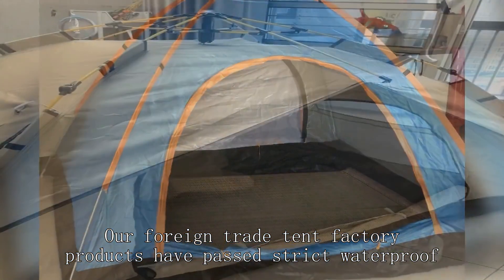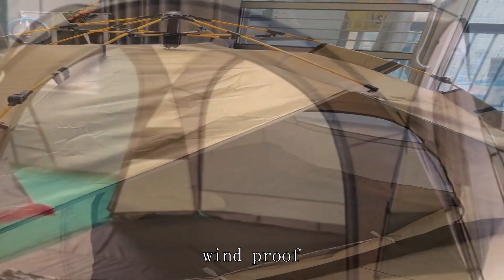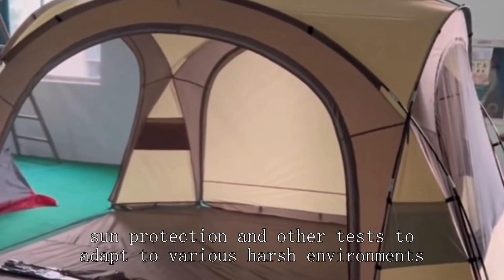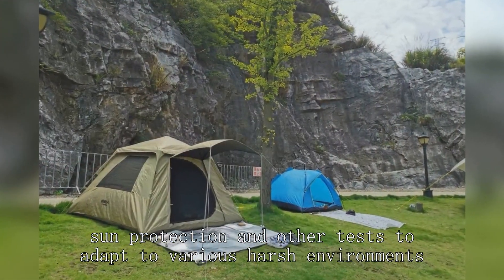Car camping tent Supplier China High Quality Price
onetigris 4 season tent
ozark trail one person tent,
warm winter tent,
nemo 4 season tent,
three-season tent factory,
mc canvas tent bell tent,
exhibition tent,
camper van roof top tent,
waterproof tent for camping,
hunt monster 300/600d insulated ice fishing shelter,
tentco family trailer tent,
big agnes tent comforter,
easy camp pop up tent,
temporary shelves for renters,
q warehouse,
fishing enterprise reservoir,
30x30 frame tent,
viewee canopy tent 10x10',
usmc load bearing vest,
safe t alert replacement,
8 person hot tent,
tent setup for camping,
mountain hardwear aci 3 tent,
camper co2 detector going off,
rei basecamp 6 tent setup,
emergency car tool kit,
best tent for bike touring
best lightweight tent 2 person,
cabela's west wind 8-person dome tent,
4 person bell tent,
tarptent double rainbow freestanding,
wildland firefighting gear list,
what size hooks for trout fishing,
keith canteen mess kit,
put pop up tent away,
big agnes tent lights,
jumbo size tent house,
stormbreak 3 tent setup,
mobile office container,
how to put up ozark trail 4 person dome tent,
uv pop up tent,
costco tent 2023,
zomboid water shut off,
camping tents for sale,
t@g boondock teardrop trailer,
emergency response tunnel collapse,
car camping tent price,
diy tunnel tent,
z shade pop up tent,
arctic tent army,
fire department ice rescue,
the hunter classic tents,
el capitan 4+ outfitter 4 person tent,
rei flash air 2 tent review,
cabela's alaskan guide model geodesic 6-person tent,
kitchen tent for camping,
fishing line setup for freshwater,
winter camping blow up tent,
quest tent reviews,
wawona 6 tent - 6-person,
nw largest garage sale,
backpacking tent 2023,
kitchen tents,
how to start camping business,
keep tent warm winter camping,
greatland outdoors tent instructions,
aldi 4 person tent,
pop up double skin 3 man tent mountain warehouse,
camp searchlight fire station key,
quality tents for camping,
sunray systems,
trailer tent,
6 person pop up camper,
large family tent supplier,
5m bell tent setup,
sun shelter assembly,
freestanding ultralight tent,
shopping for fishing gear,
tent camping safety tips,
disaster relief,
pomoly dome x4,
setting up a large tent,
8 by 8 canopy
msr 6 person tent,
eddie bauer 2 room cabin dome tent,
litefighter 1 tent on a cot,
cabela's alaskan guide tent 6 person,
zpacks tent review,
best 2 person 3 season tent,
3d parda tent house,
car roadside emergency kit,
temporary stall tent,
sun shelf bubbler,
military surplus chest rig,
wall tent hunting,
trespass sentry tent,
4 person canvas tent,
empty rv waste tank,
first alert 26.6l digital waterproof fire resistant safe,
verizon emergency response vehicle,
5-8 person pop up tent,
assembly instructions for tent house,
trail lite 2 tent review,
large tents for camping,
water tents,
inflatable tent for camping,
waterproof tent material,
coleman highline ii dome tent,
harbour freight trailer camper,
snow peak waterproof unit gear bag 220,
4-person camp bursttm pop-up tent,
opening a fishing tackle shop,
warehouse of wonders
quest camp kit camping package,
best bike camping tent,
coleman 10p lighted northstar darkroom tent,
cabela's west wind 6-person dome tent,
emergency equipment for home,
camper trailer 4 person,
wall tent shop
kelty 2 man field tent usa,
strauss camping tent water test,
pop up fishing tent,
hot tent for hunting,
how to fold a sun shelter,
how to set up a trailer tent,
cabela's ultimate alaknak outfitter tent,
zempire pro tl v2 tc,
how to photograph candles for sale,
ultralight tent company,
four season tent with stove,
open faced fishing reel,
best 2 person ultralight backpacking tent,
folding fire truck tent,
msr hubba hubba footprint,
party rental warehouse tour,
california company pop up tent,
helikon-tex competition utility,
tent platforms,
outbound 4 person pop up tent,
arete asl 2 tent,
bike trailer tent camper,
how to make a waterproof tent,
pop up hunting tent,
winter camping tent in india,
camping tent 2 room,
ozark trail himont 1-person backpacking tent,
tent chair ground blind,
tent setup for rain,
kelty discovery element camping tent,
army light fighter tent,
5 room camping tent,
automatic camping tent 2 person,
t mobile business commercial,
laboratory inventory,
nw trout fishing,
walmart backpacking tent,
hiking tents australia,
3 person pop up tent kmart,
military one person tent,
zpacks 2 person tent,
coleman tent 4 person setup,
harbor freight tent sale,
outbound single burner camping stove,
army tents for sale,
best camping tents for 8 persons,
secure tent,
alaskan guide 4 person tent,
40 x 20 party tent,
ozark trail wall tent 10x20,
zpacks freestanding tent,
6 man tent reviews,
us army tent setup,
high peak pop up tent,
tent lighting,
vidalido ridge tent,
waterproof tents for camping,
garage turned into bar,
military surplus tents for camping
6 person automatic tent,
pop up tent amazon,